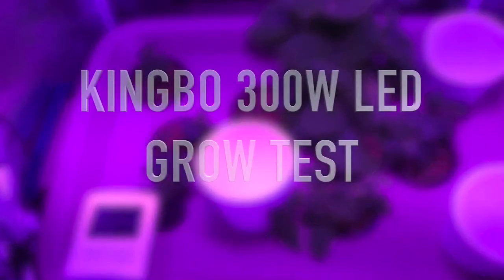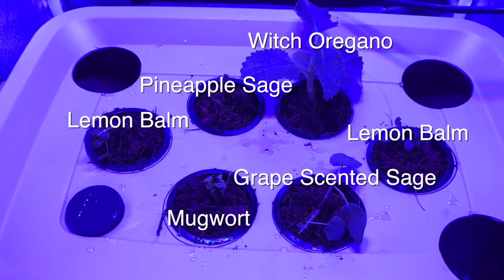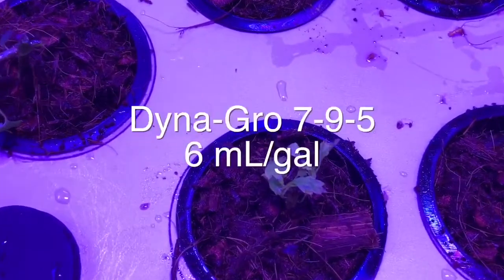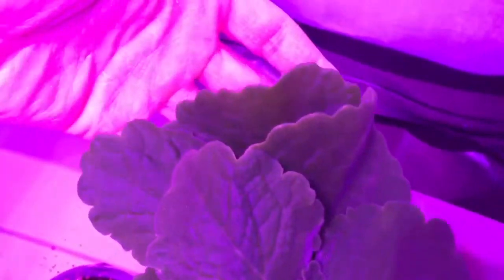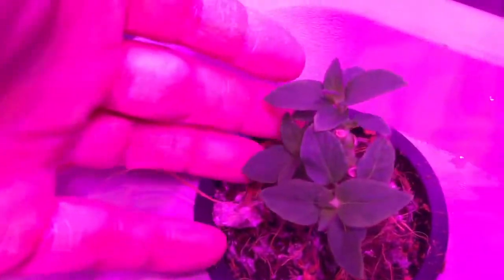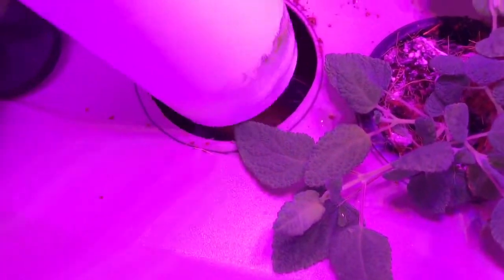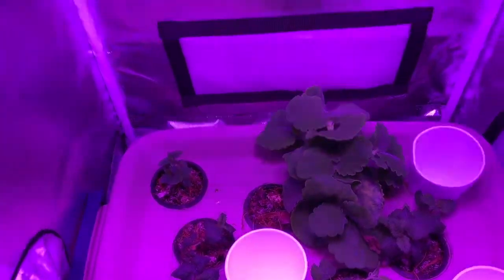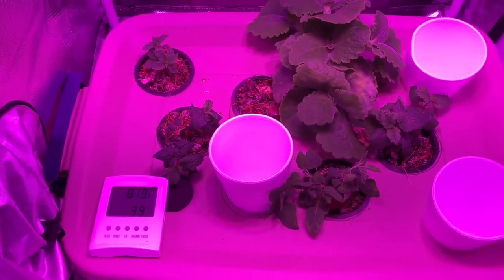Kingbo 300W LED grow light test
This is just a quick grow test of the KINGBO 300W grow light to show a growth response after a short period of exposure to my plants. For the test I used herbs that were previously in wicking cups. I pruned the leaves, stems and roots and transplanted them to a 10 gallon non-circulating Kratky tote. The herbs were Lemon Balm, Grape Scented and Pineapple Sages, Cuban Oregano, and Mugwort. The Mugwort didn't make it, either due to me pruning it back too much, or it couldn't handle the amount it was getting. I ran the lights for 18 days and got a pretty significant response, considering the first week to 10 days the plants were getting acclimated to the new setup and working through transplant shock. Most of the growth seen in the video occurred in the last 7 to 10 days. The new roots are getting established, and I expect the rate of growth to accelerate as more roots are produced.

Protective eyewear